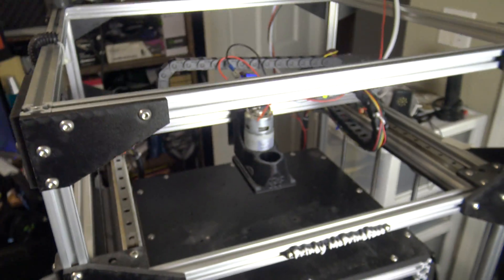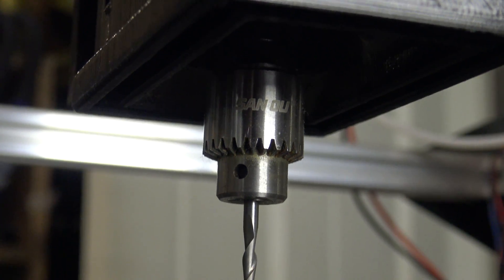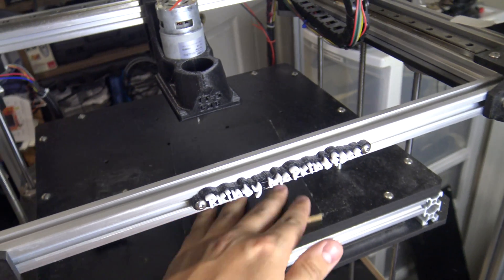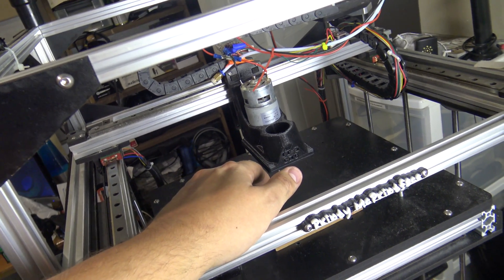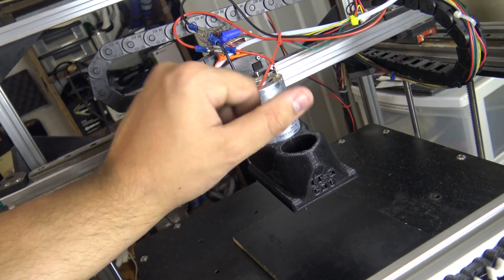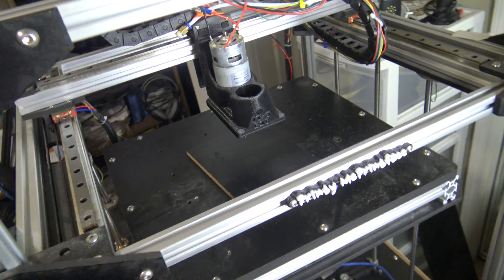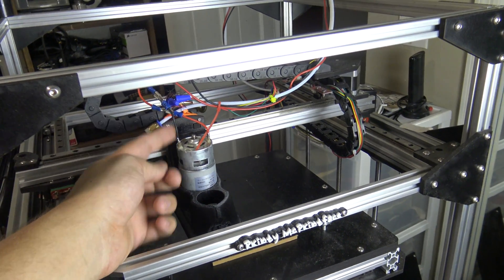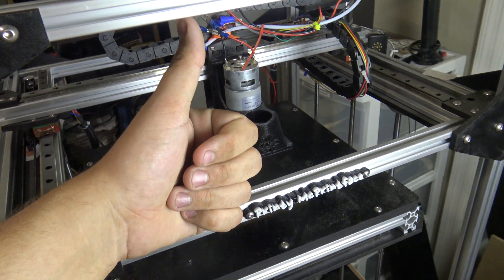FT-5 CNC Attachment!